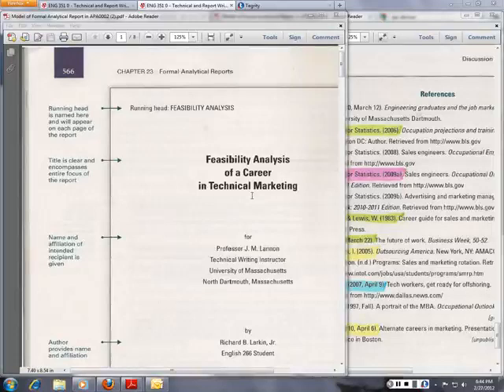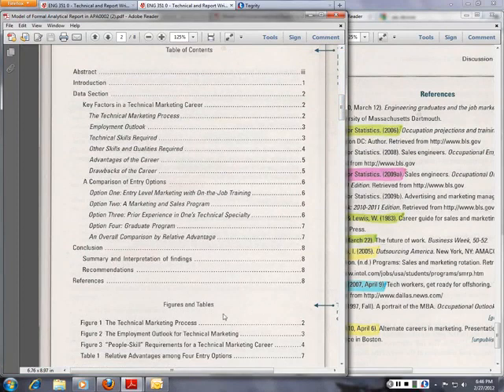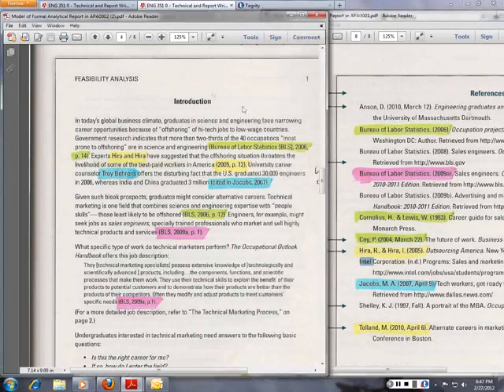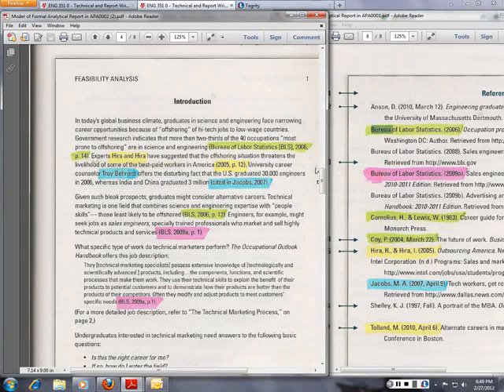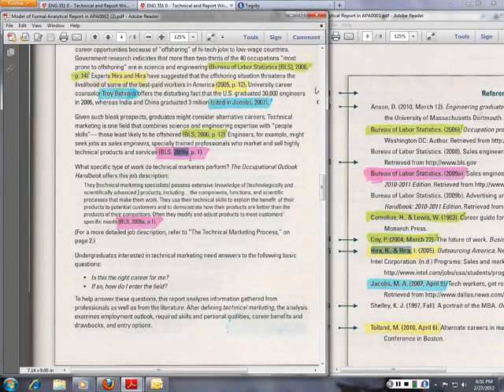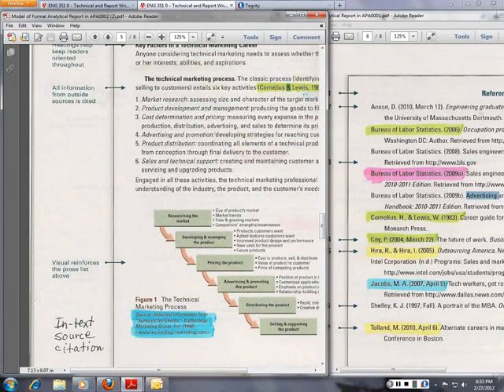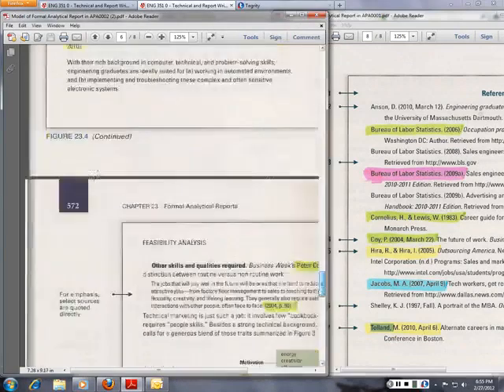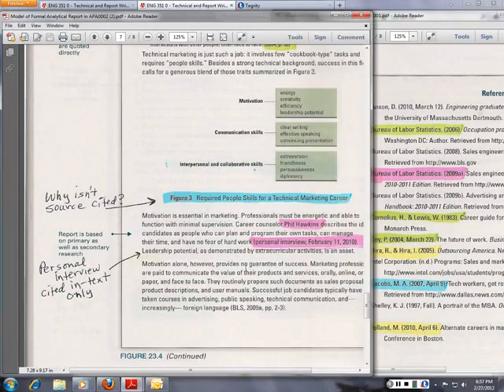Week 6 Intro to Formal Analytical Report